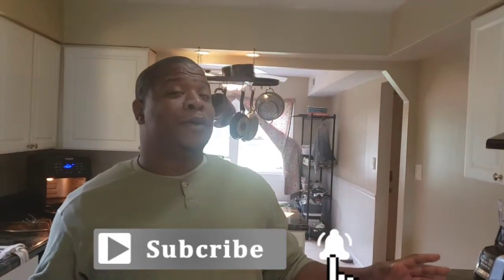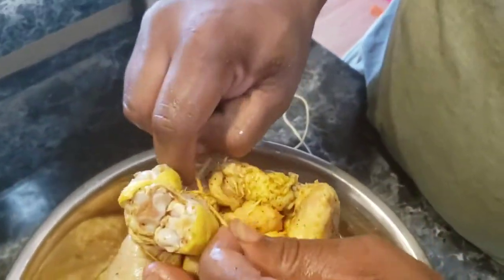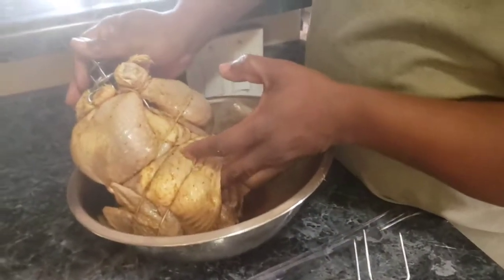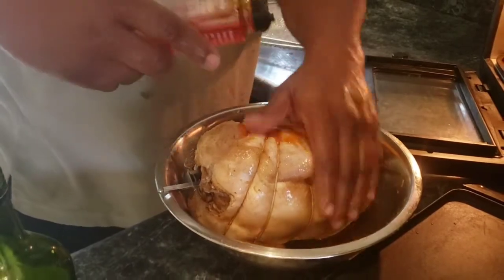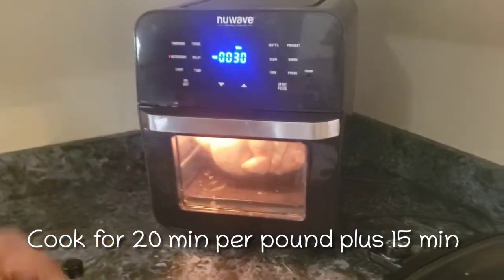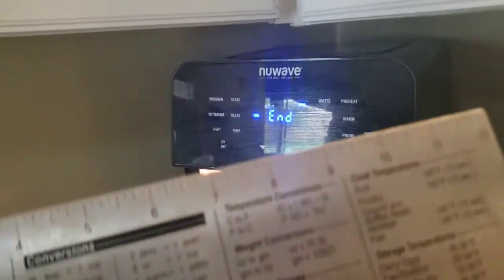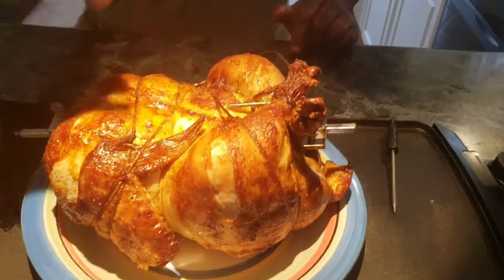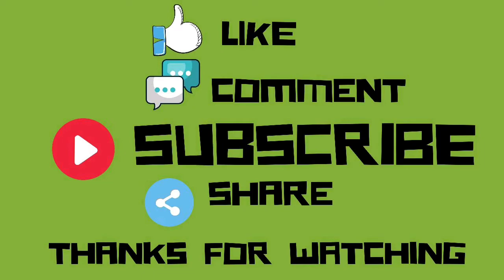$5 Rotisserie Chicken at home with Nuwave Brio 14Q | Rodney and Jonelle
We Rotisserated a chicken at home.  We wanted to show you guys a way to make a delicious rotisserie chicken at home with the Nuwave Brio 14Q.